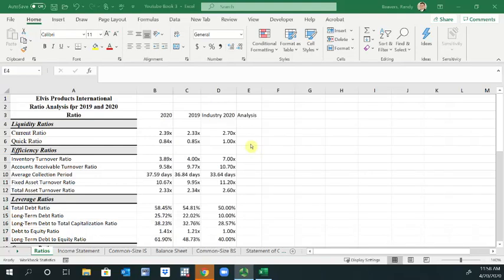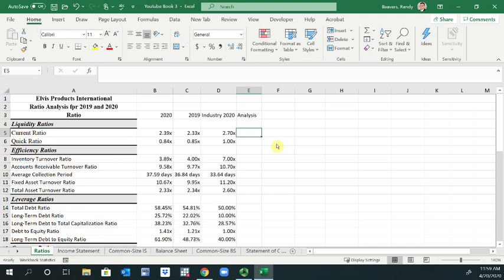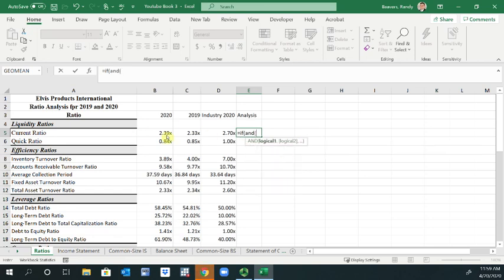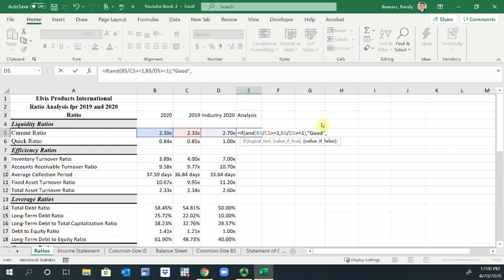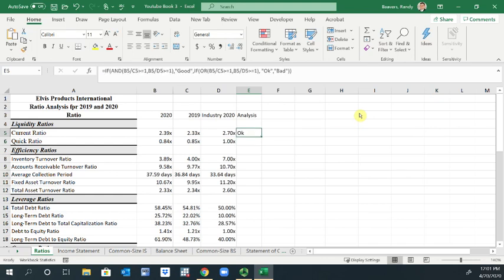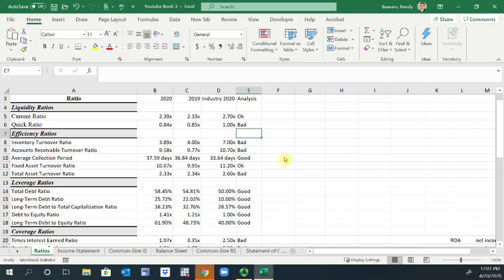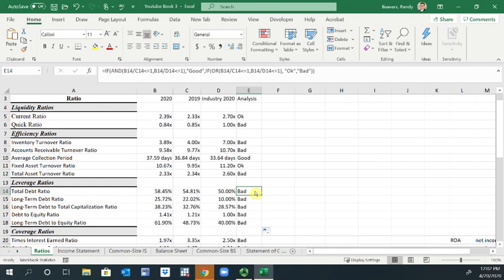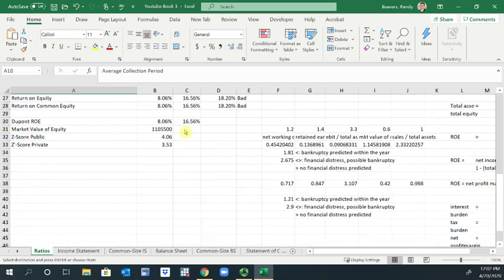Automating Ratio Analysis with Text